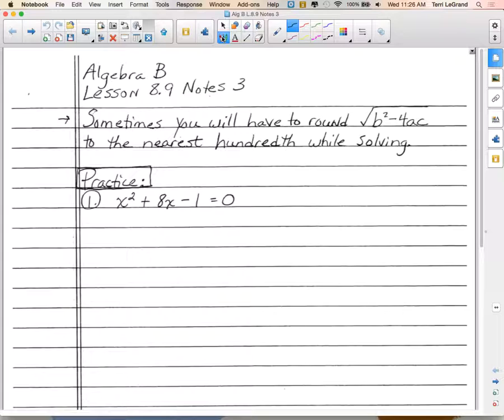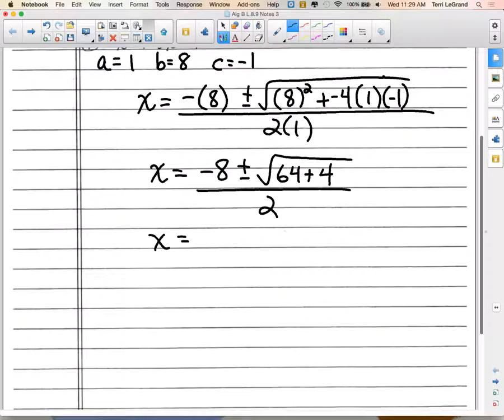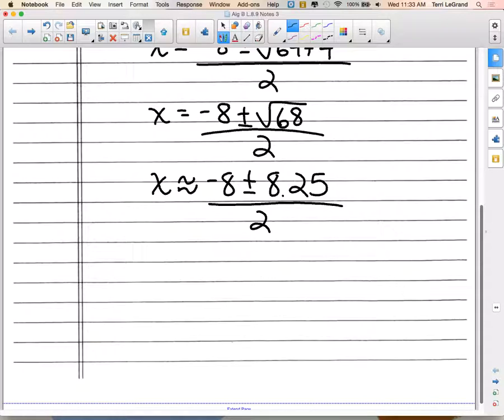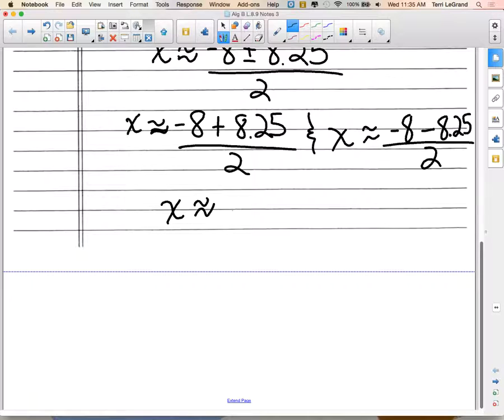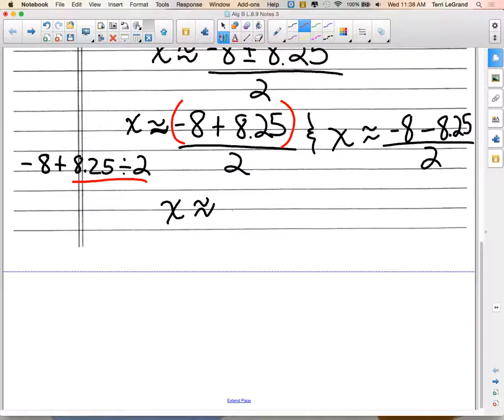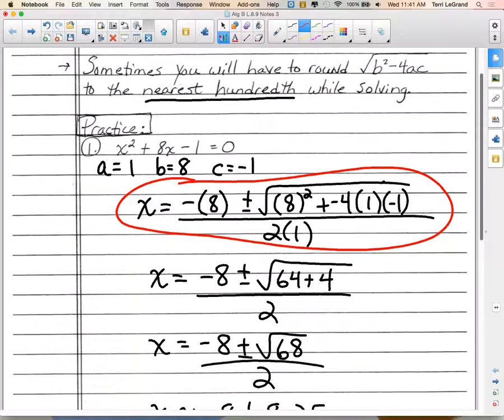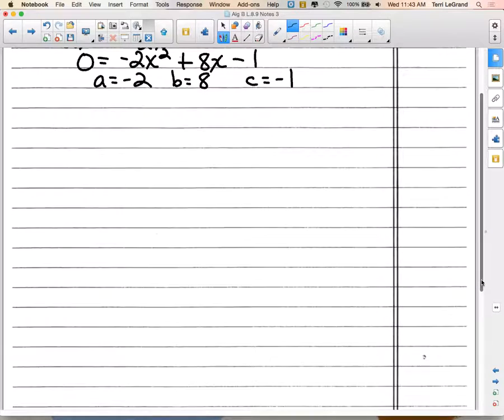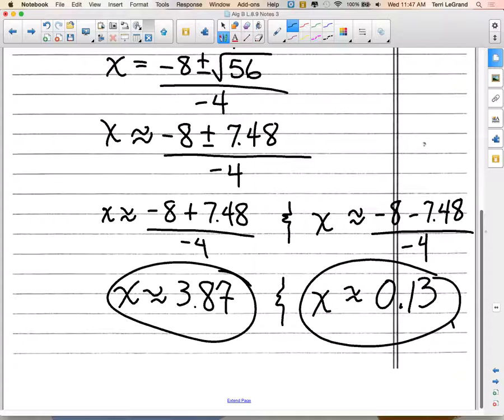Alg B L.8.9 Notes 3 Recording